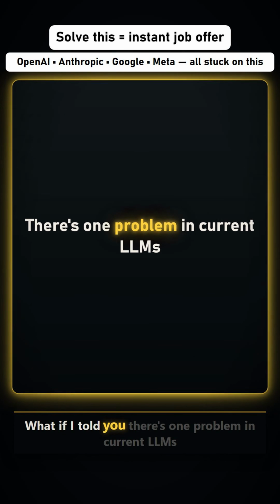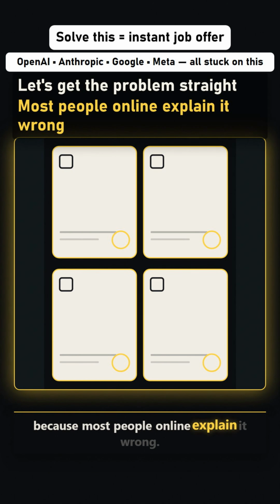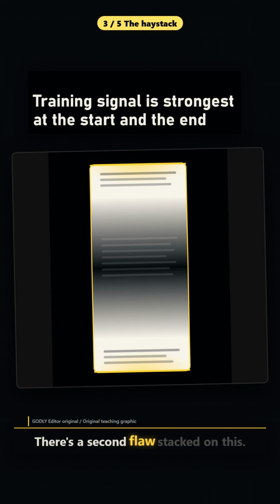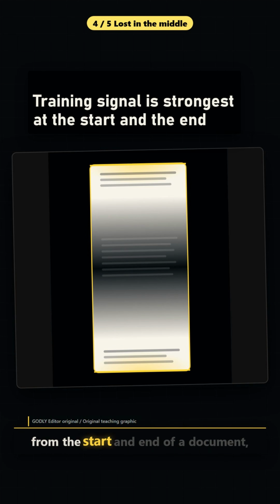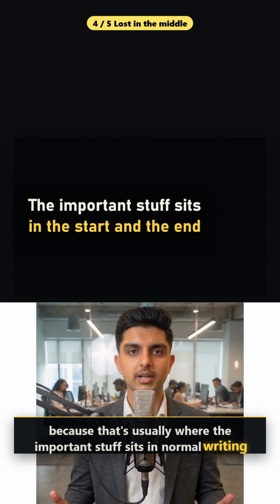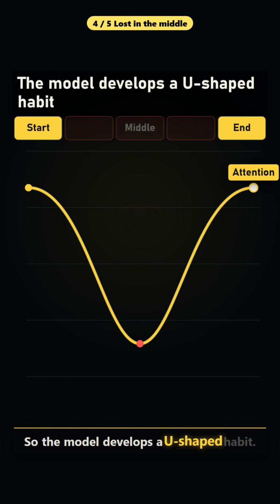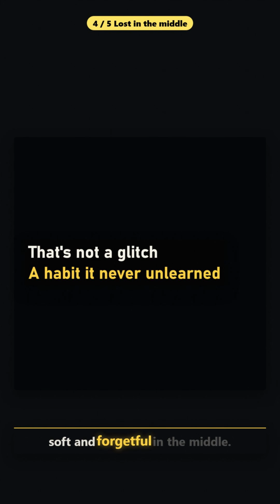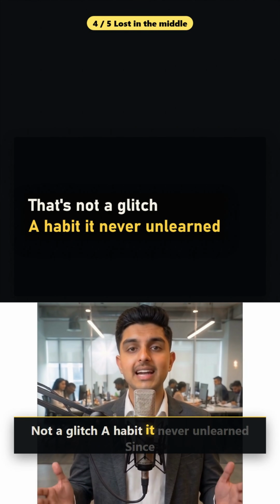The Biggest AI Problem targeted by 2026 Workaround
"There's one AI problem worth a blank check from every major lab — and most people explaining it online get it wrong. In this one: why feeding LLMs more information makes them dumber, what 'context rot' actually is, and the two real workarounds (RAG + recursive language models) people are using to manage it in 2026. Full breakdown here in this video.